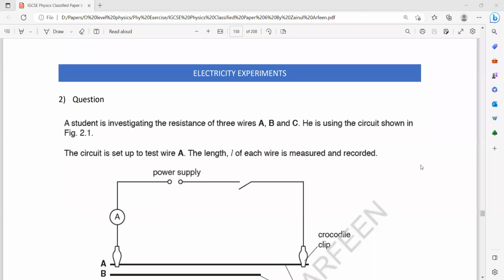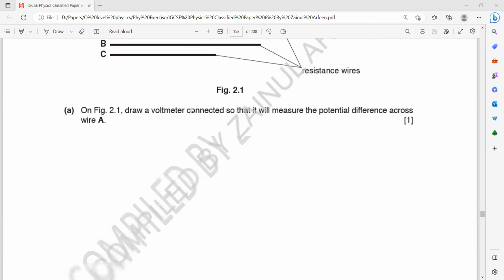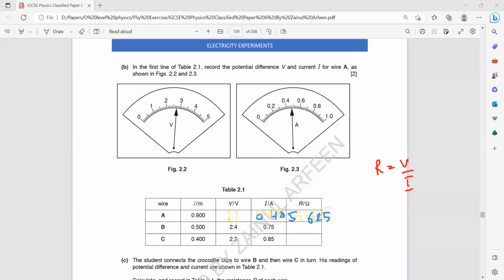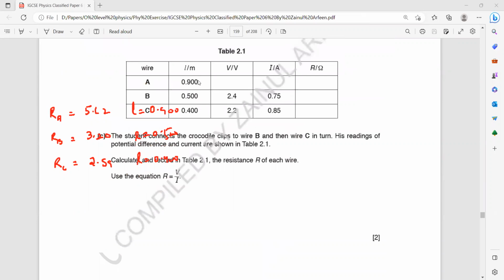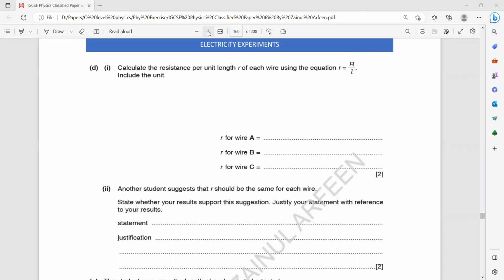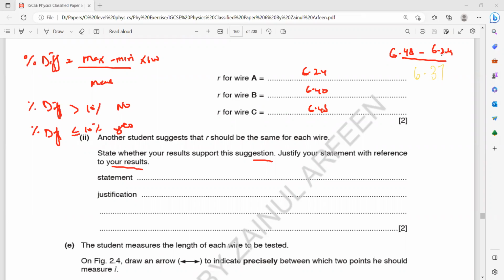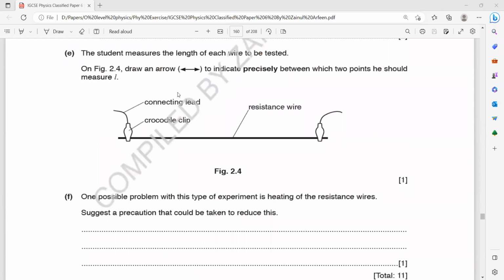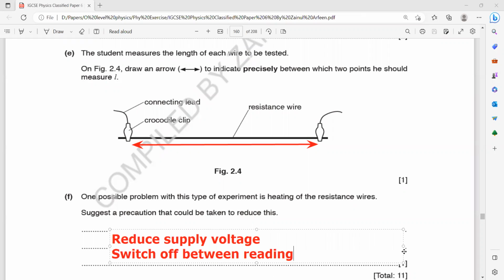Voltage Current and Resistance Experiments Question 2 Alternate to practicals IGCSE Physics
Voltage Current and Resistance Experiments Question 2